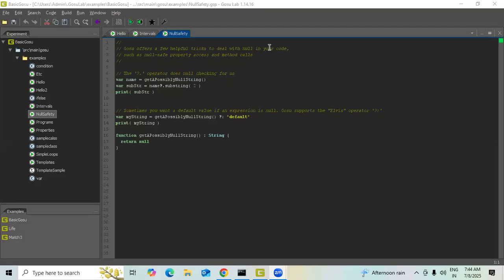Guidewire Developer | Gosu Programming